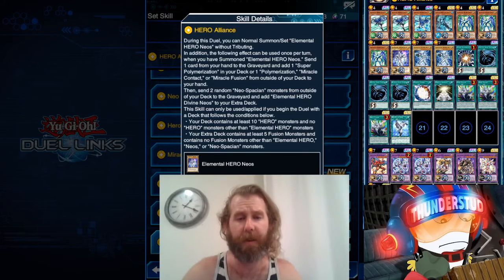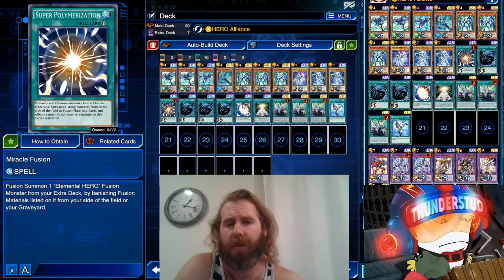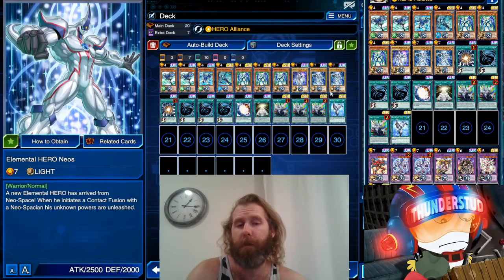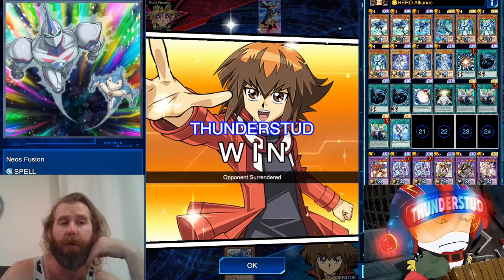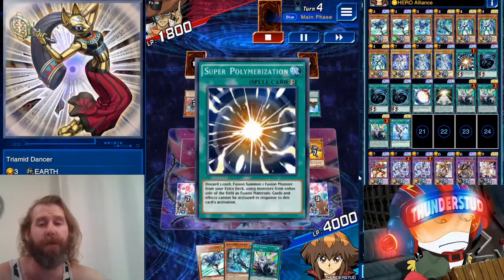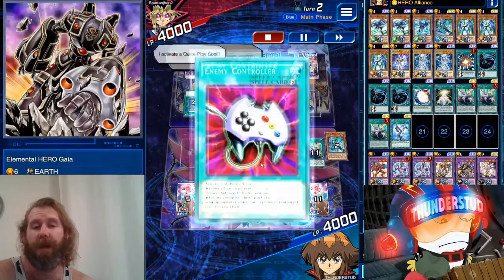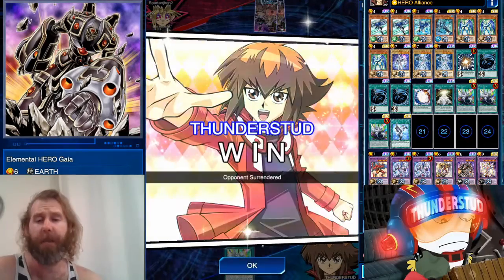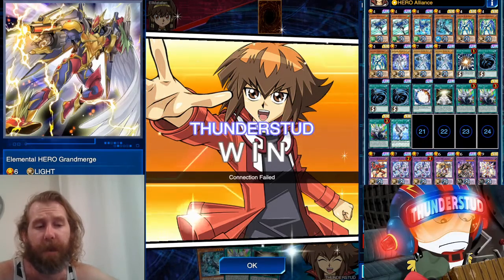New Skill Hero Alliance with Hero Prisma! Consistent super polys! [Yu-Gi-Oh! Duel Links]